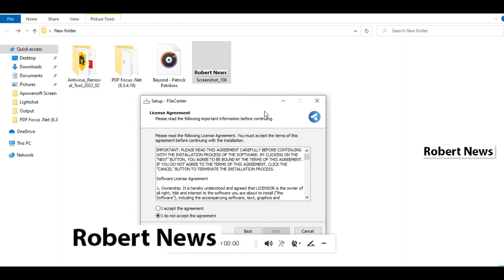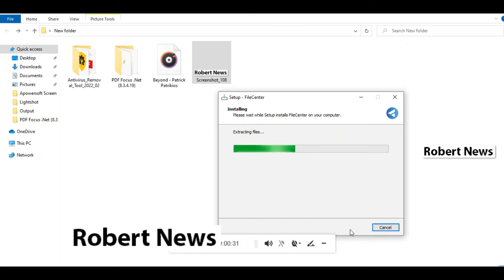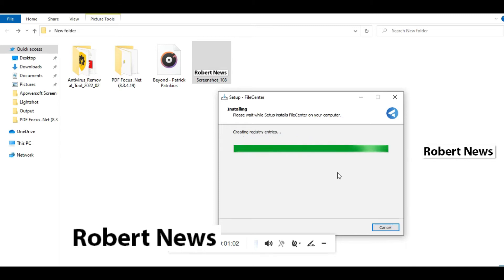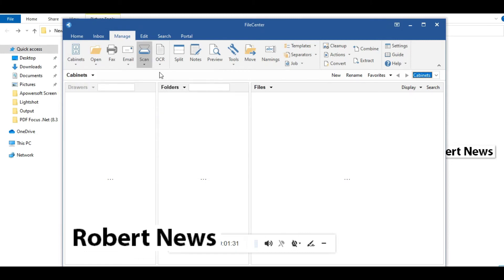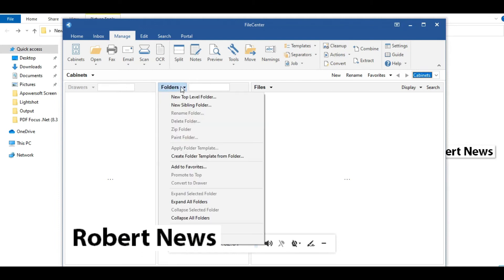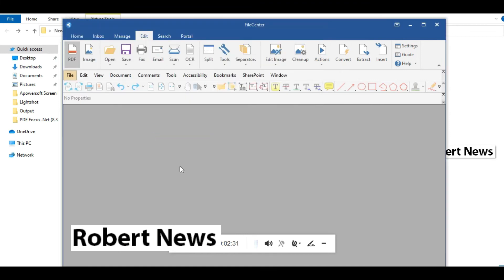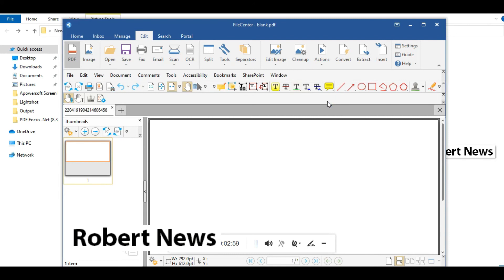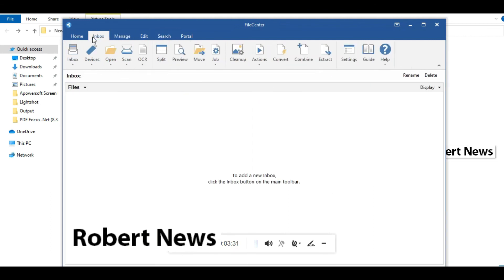FileCenter Professional Plus11.0.45.0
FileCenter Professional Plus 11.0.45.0